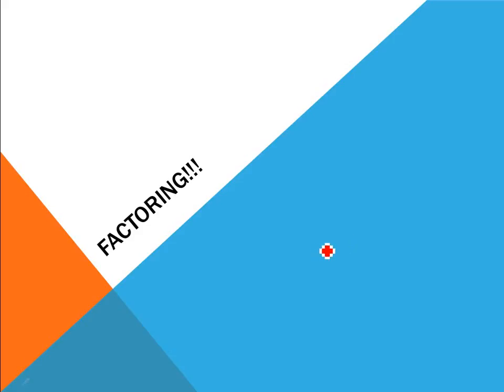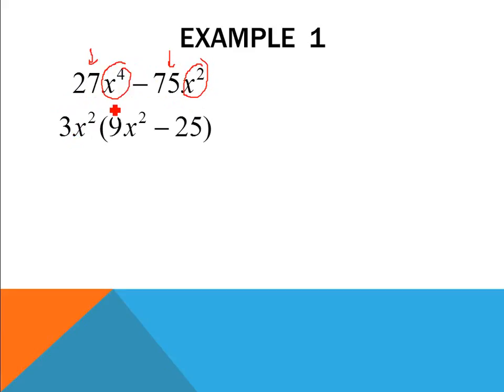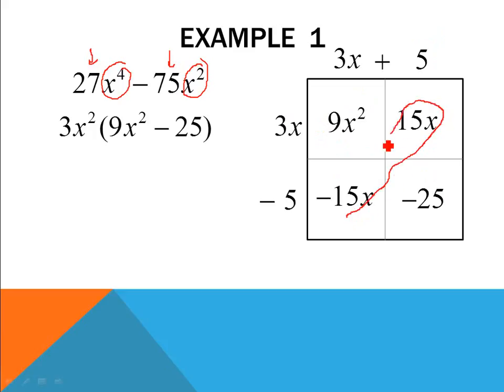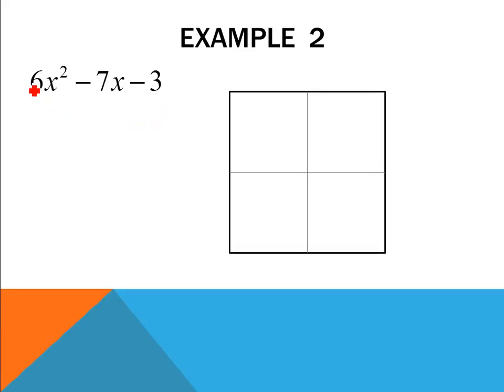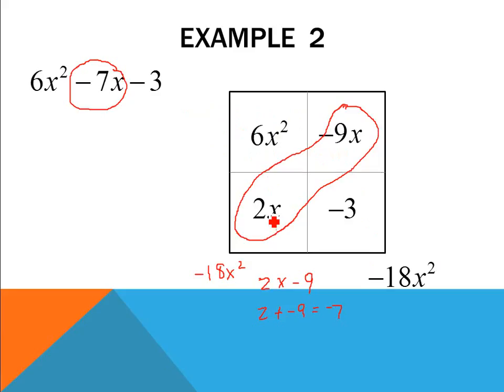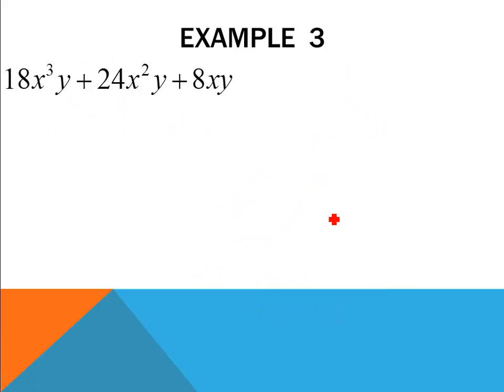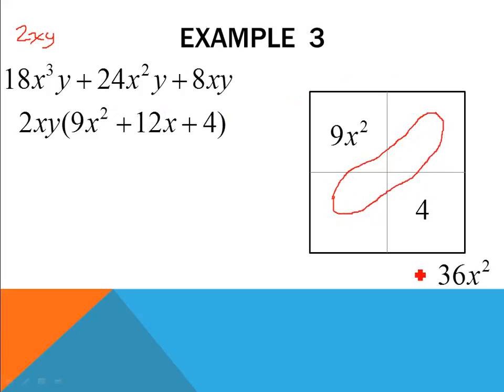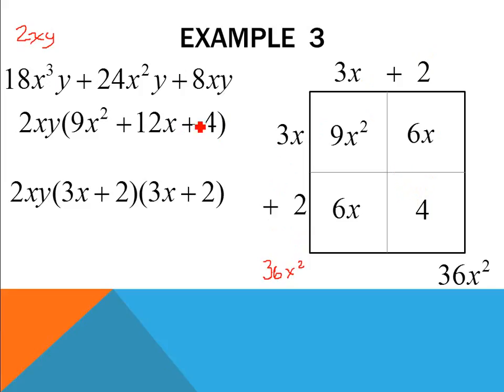ST 3 Factoring